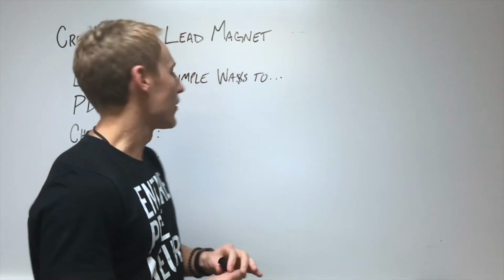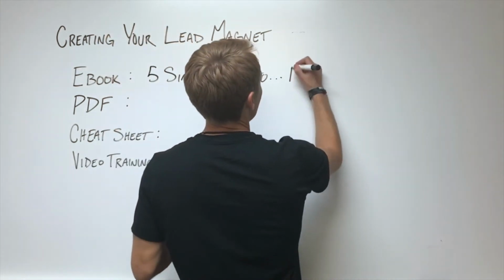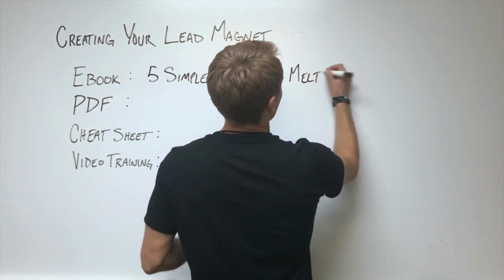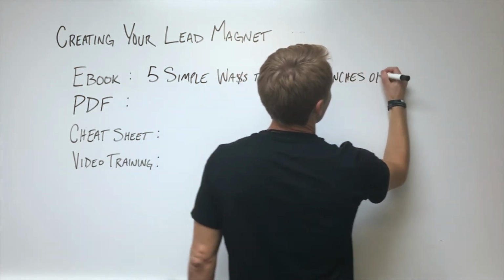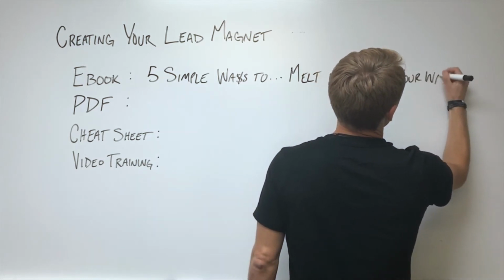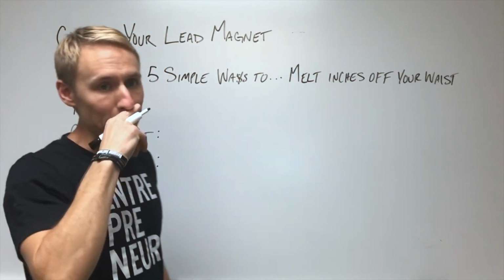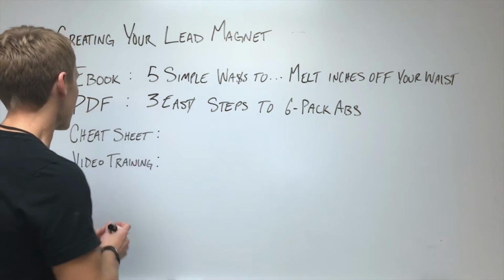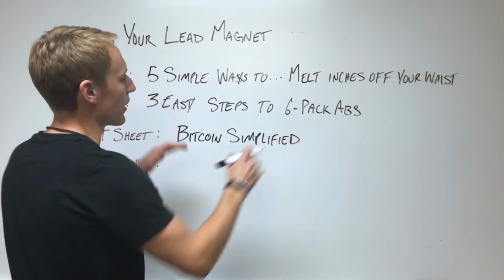Creating Your Lead Magnet | How To Create A Lead Magnet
Check out this Personal Branding Training which you can apply to your Social Media Strategy

 email marketing |  lead magnet examples |  what is a lead magnet